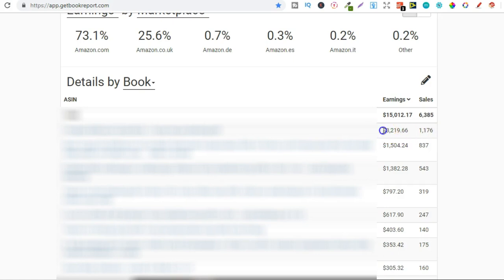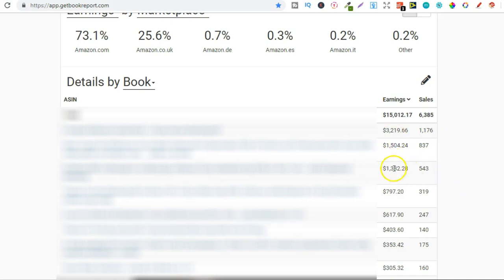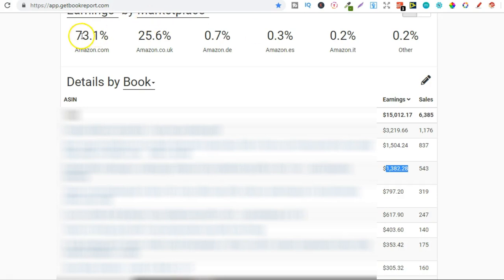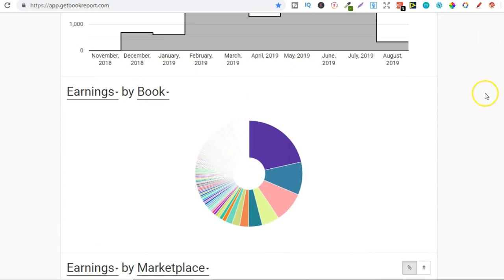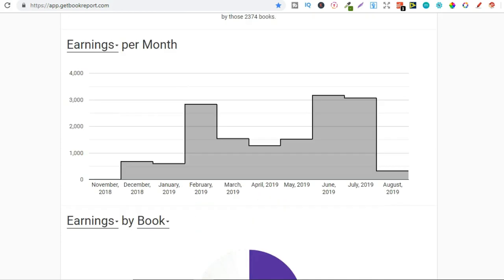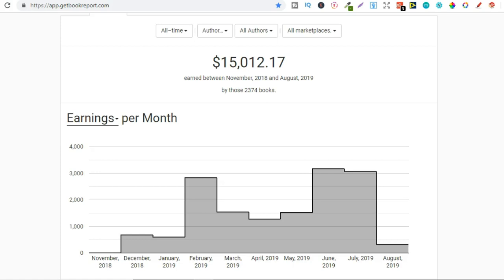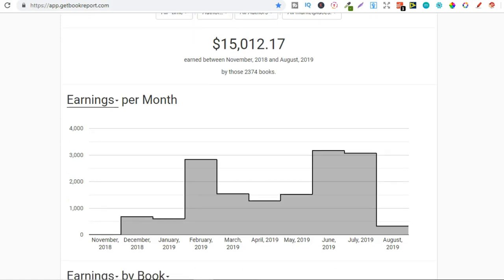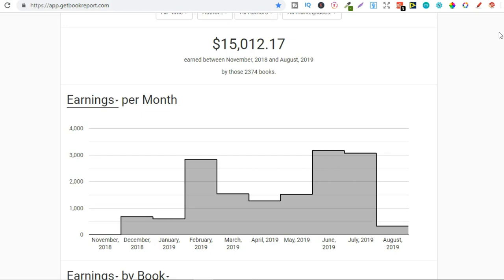1 No Content Book Has Made Over $3000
Since publishing this no content book 9 months ago, it has gon on to make over $3000 in royalties.